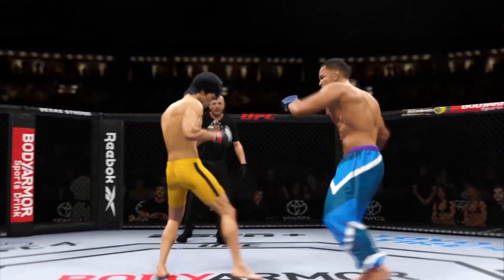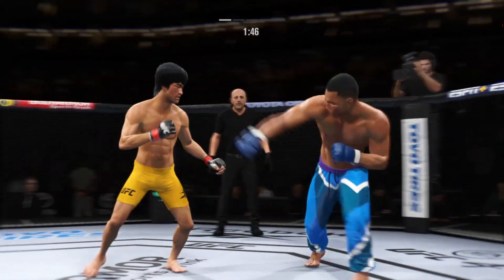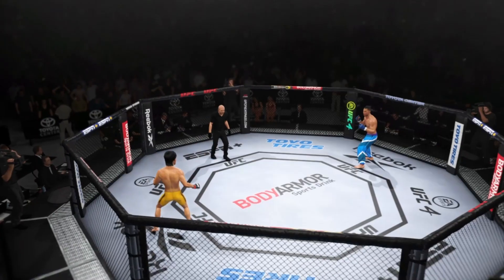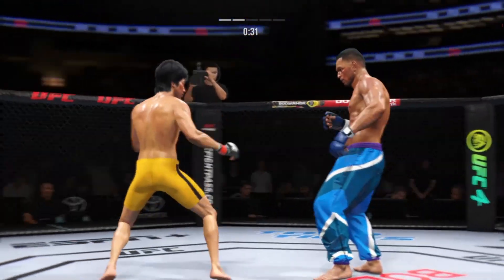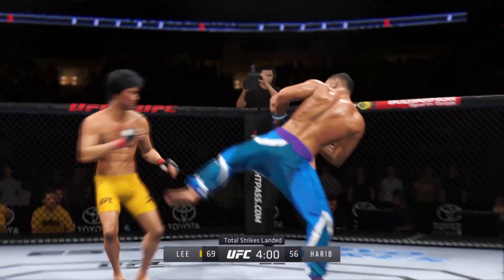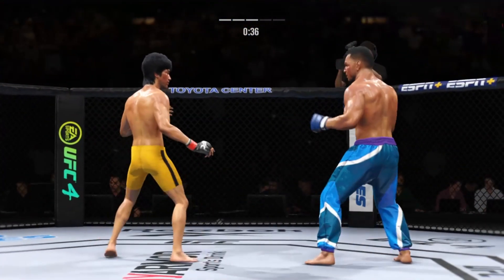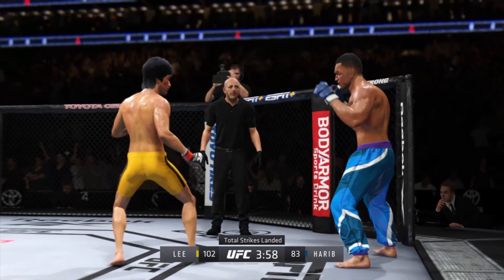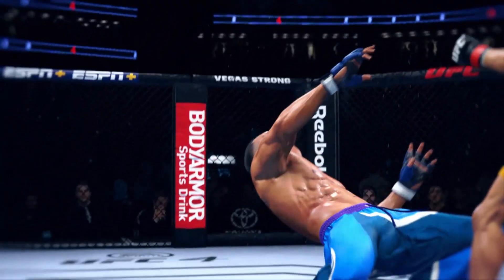UFC 4 Bruce Lee vs Big Harib EA Sports Dragon Fight